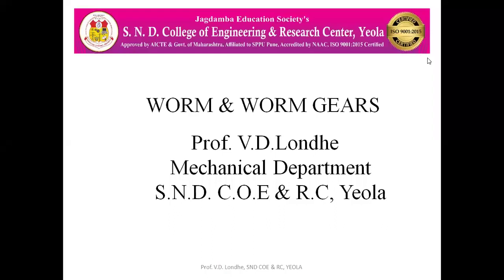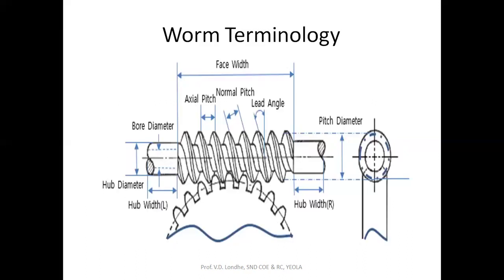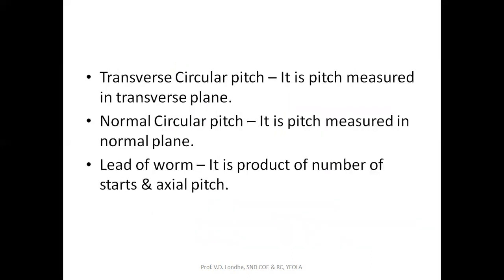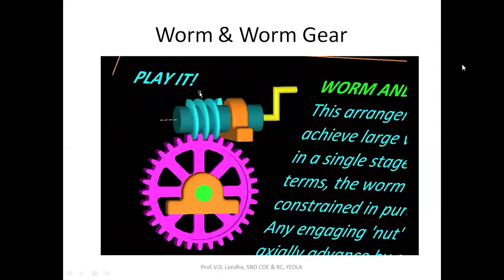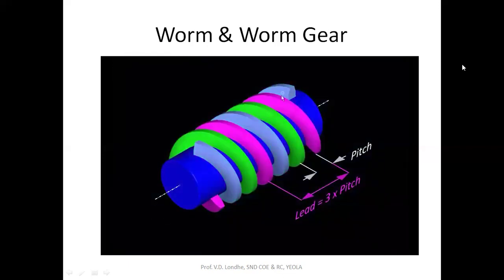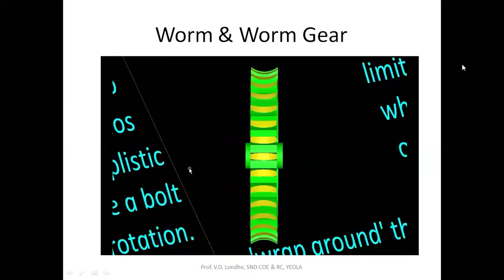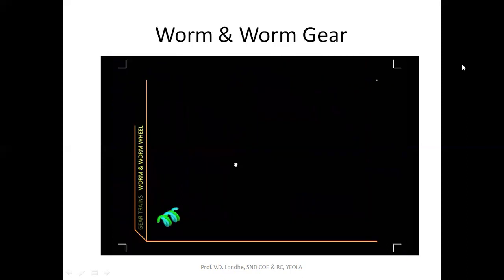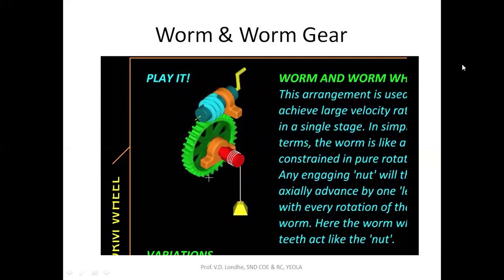Worm And Worm Gear